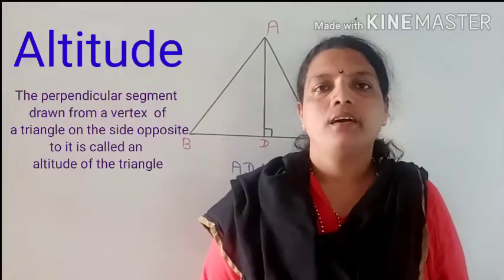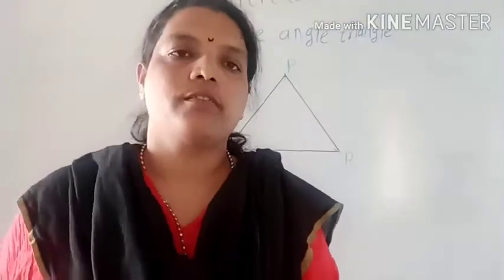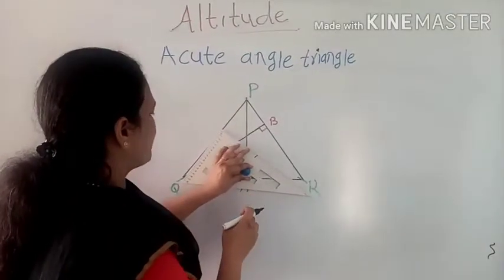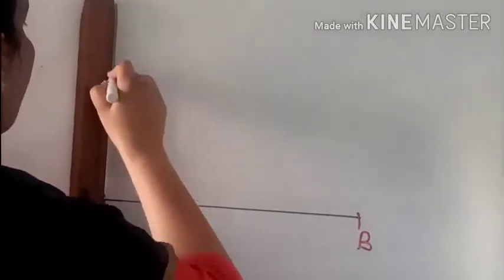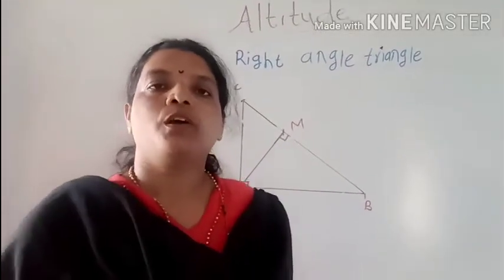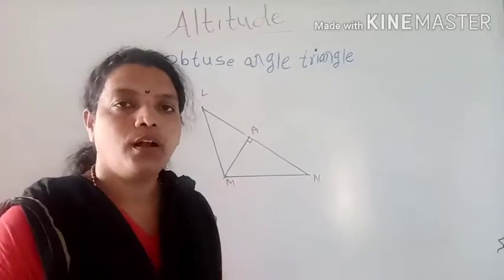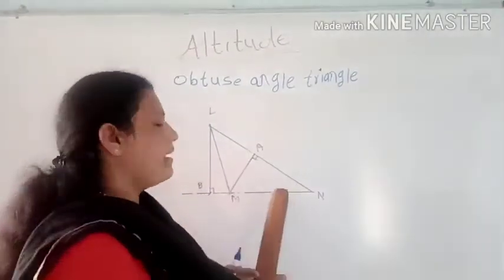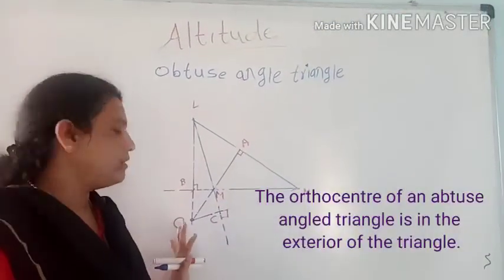STD 8 th , Altitude and Medians of triangle ,(Altitude)